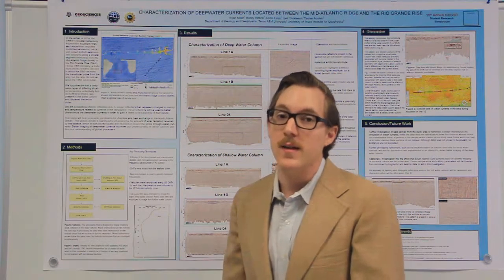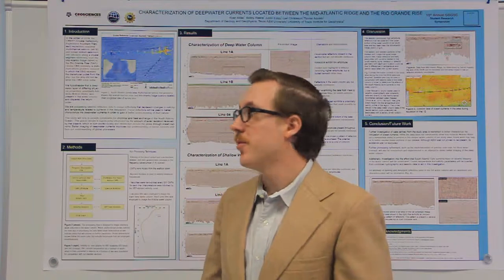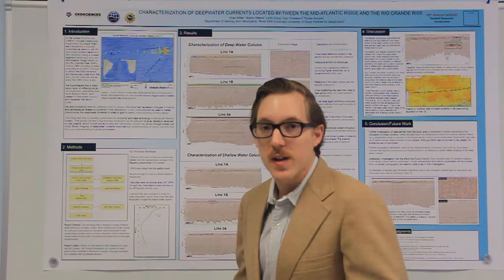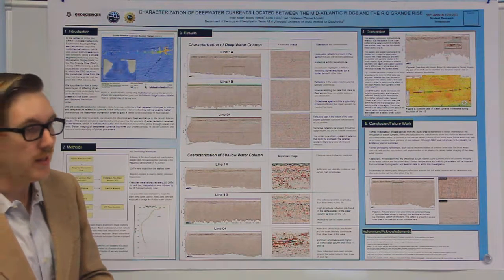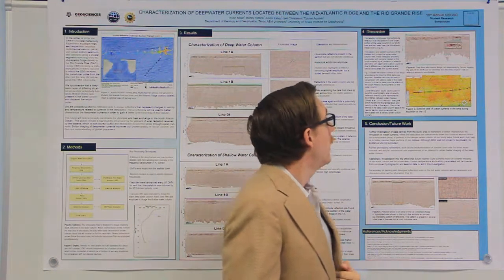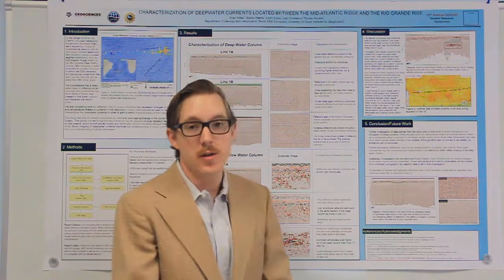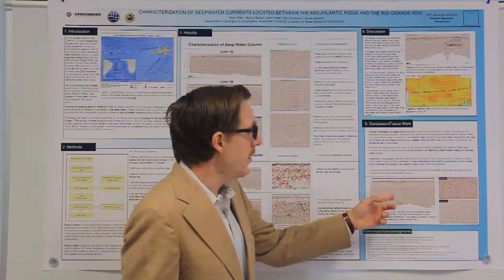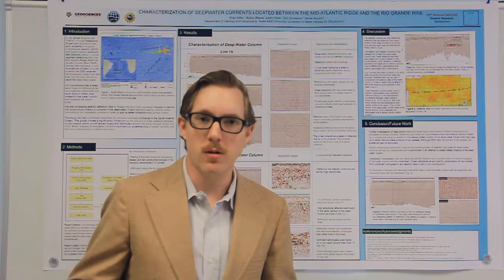R. Miller AGU VPS